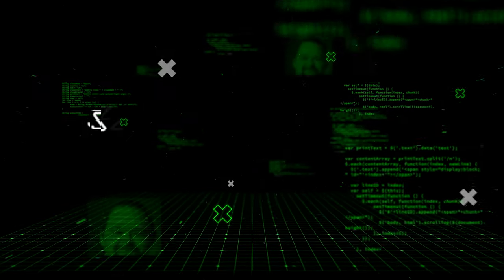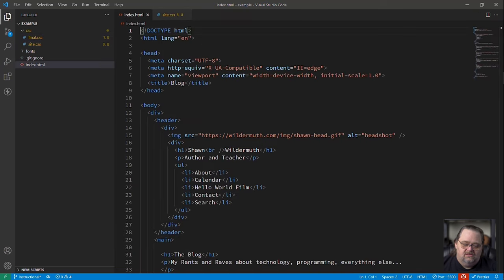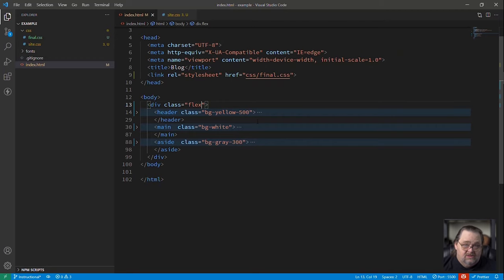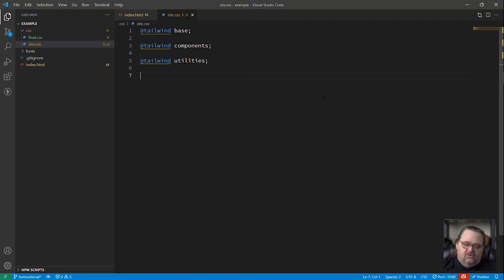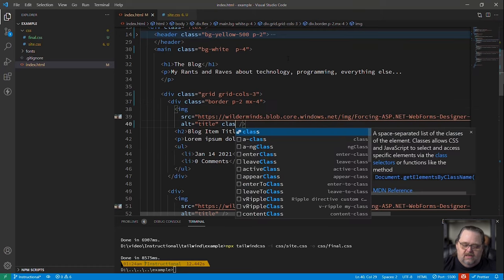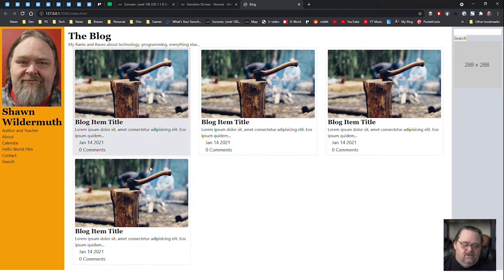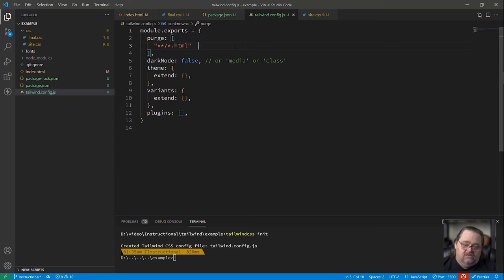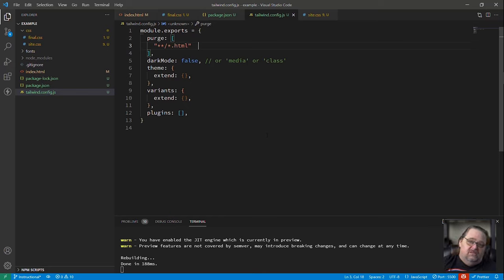Coding Shorts: TailwindCSS - You Might Be Missing the Point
TailwindCSS might seem like an odd way to build your CSS at first; but this would be viewing it through an opinionated framework (like Bootstrap). I think you might be missing the whole idea of TailwindCSS. In this Coding Short, I'll show you how using it for prototyping and then @apply'ing those designs will speed up your CSS development.